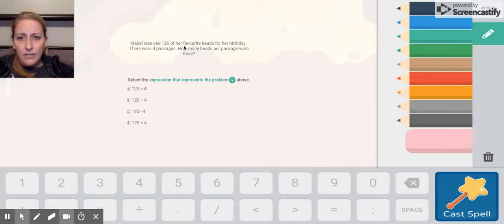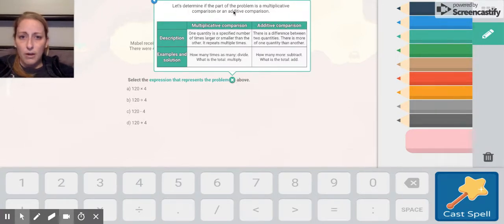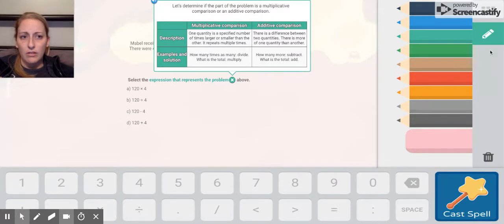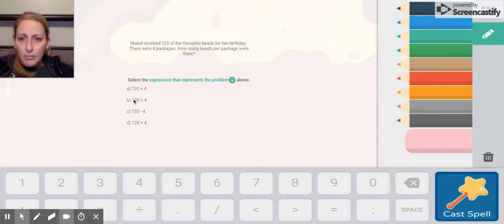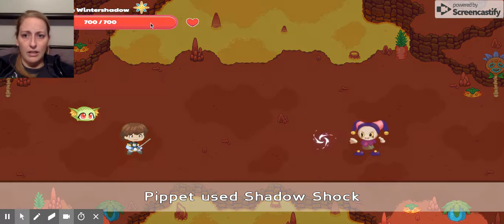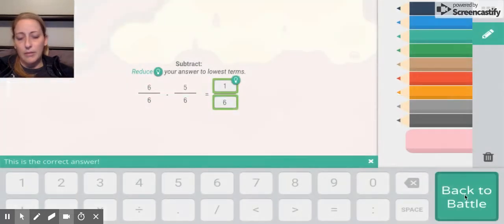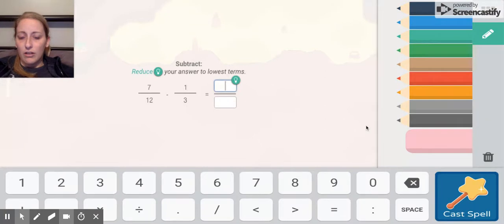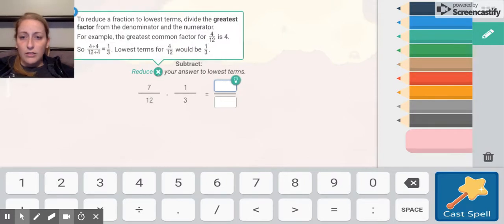Prodigy Math Game - Learn Math for Free. Forever.